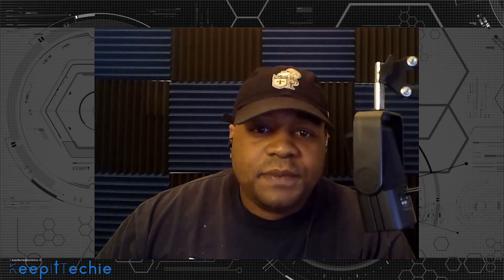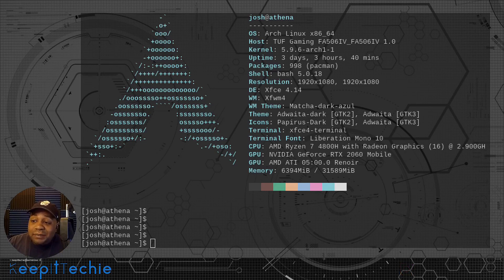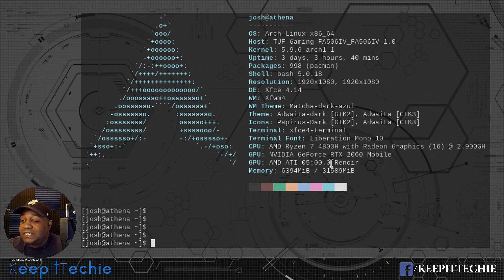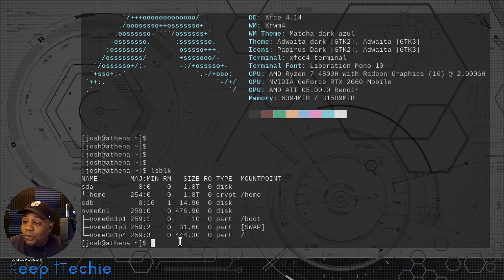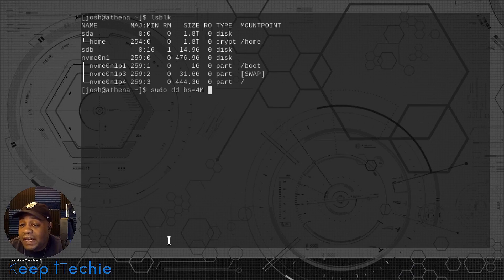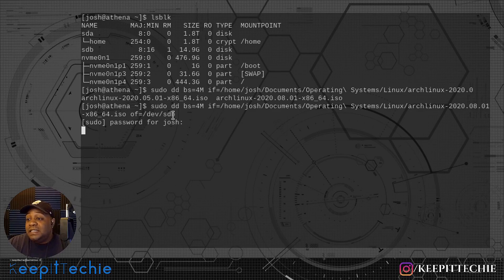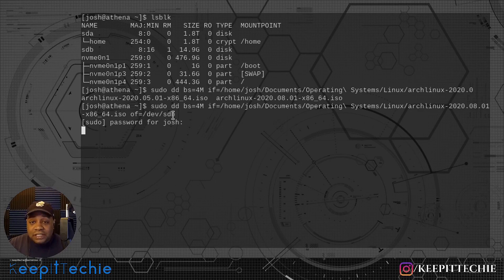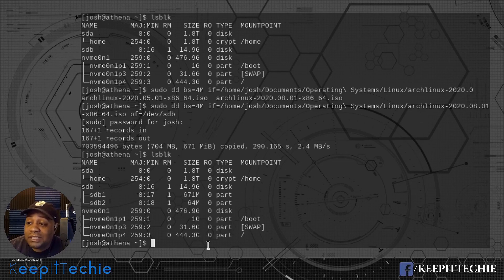Create Bootable USB in the Linux Terminal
What's up Linux Community!!! In this video I review and walk through how to create a bootable USB from an ISO using the linux terminal.

Bitcoin Address:
bc1qgxzq9ck5nhud8ekmpt46l9u5gn3ty5w9n6mmd4

Ethereum Address:
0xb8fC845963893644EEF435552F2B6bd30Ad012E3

XRP Address:
rKrUvWFT7hVtD5JCcCY9s2HFQZ5UHViLD

Litecoin Address:
LNfWvkcFVfKZXJV28dzU9g7FQ7FYtg5cFg

Dash Address
Xu4VgqCkN4d1JKfzdjMNdb63Mfup3Cmnqx

Zcash Address
t1fqyxF3pFtRDuz2Vprt4m5pXWa8rs97Swr